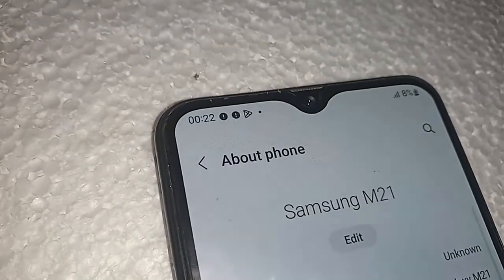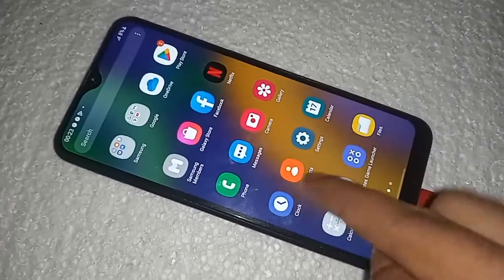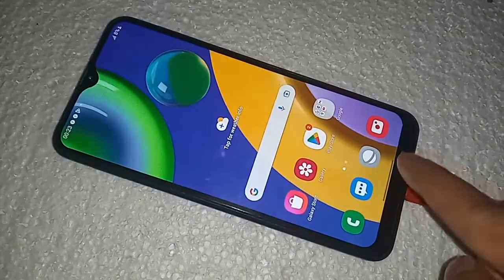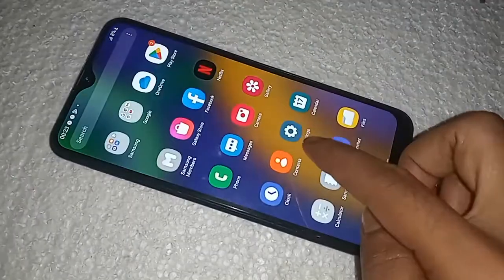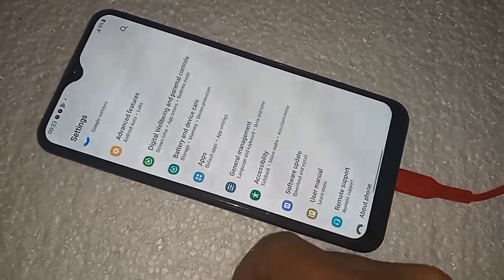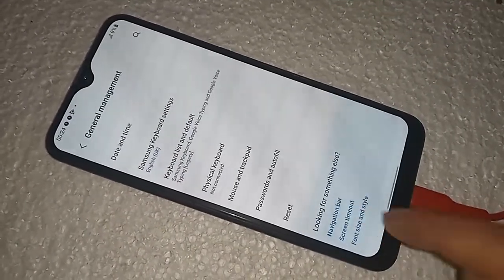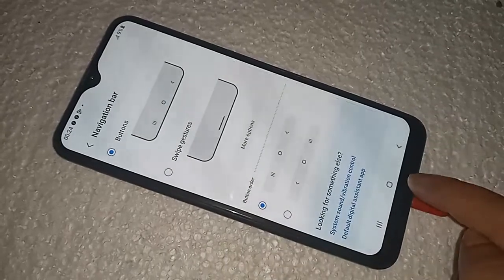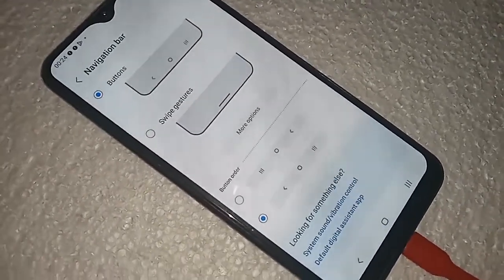Samsung galaxy m21 back button not show // navigation bar change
This phone problem is back button not show on this phone display now today i will show how to show back button on this phone display.